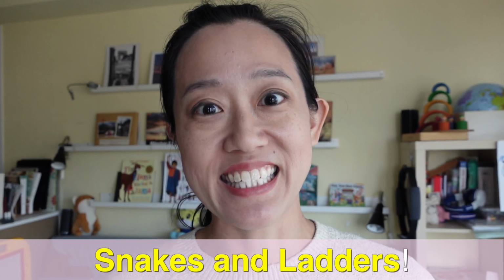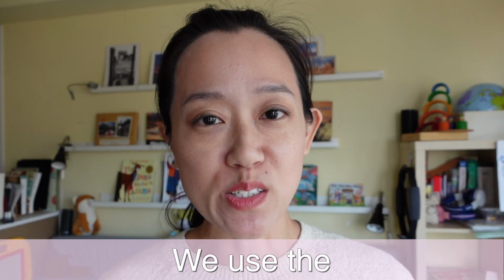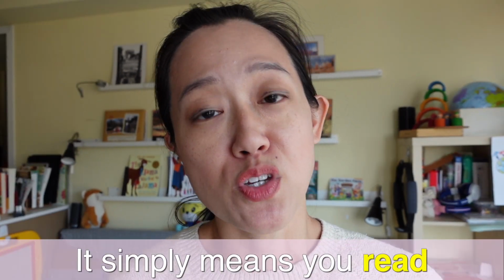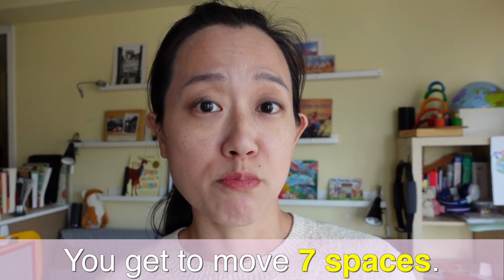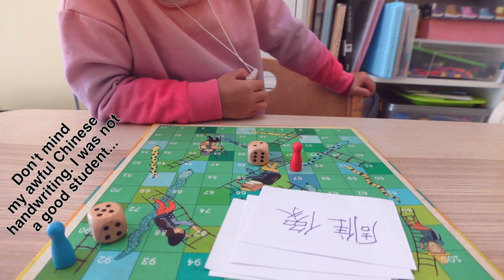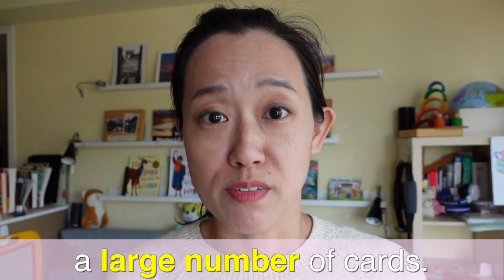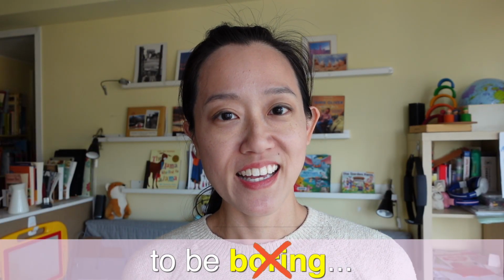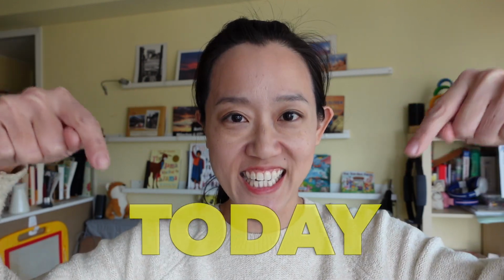Gameschooling: Learn MANDARIN with FLASHCARD games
⚡️ These are flashcard games we use to learn MANDARIN ⚡️ while we learn at home. They are great games to work on recognizing Chinese vocabulary. as especially for young learners working on their basic Chinese vocabulary repertoire.  See how we use almost any dice game to play while we learn. Learning mandarin can be fun! 🤩